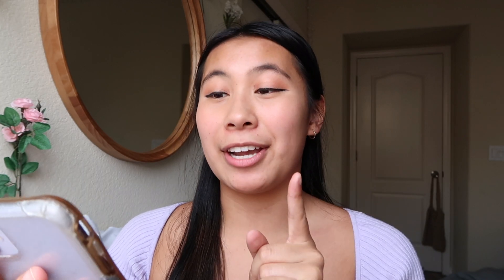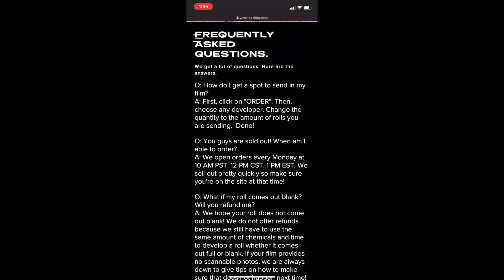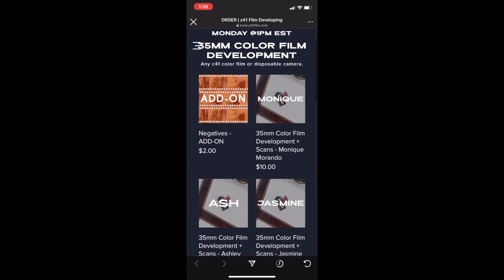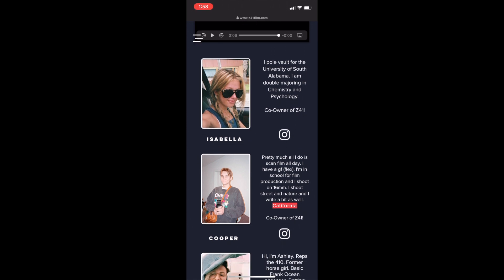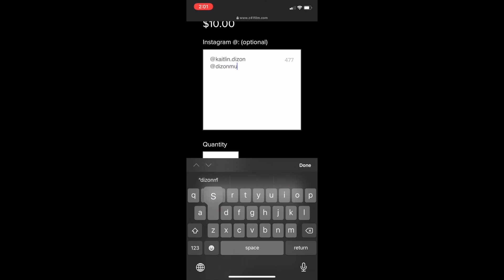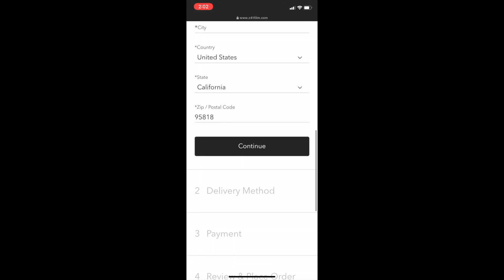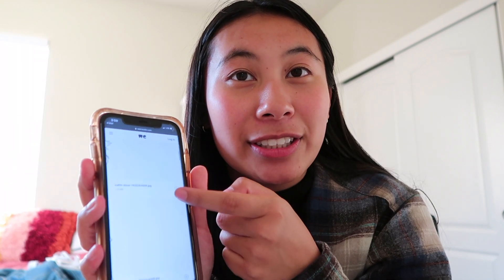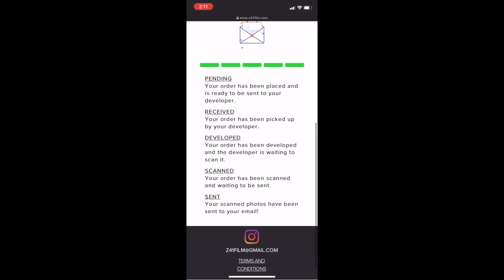HOW TO GET YOUR FILM DEVELOPED BY Z41 FILM & REVIEW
hey guys! this video is a bit long but i hope this helps and shows you a different option to get your film developed!